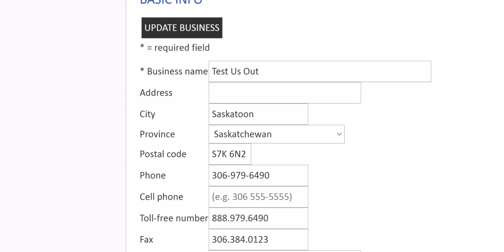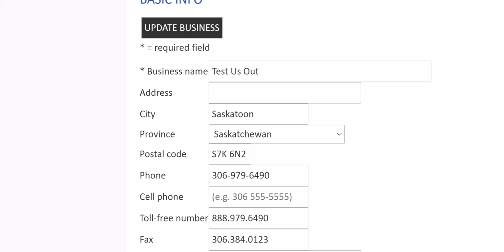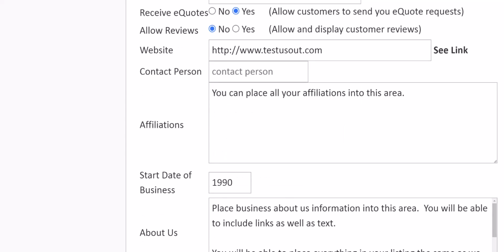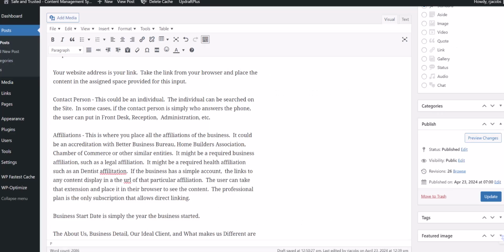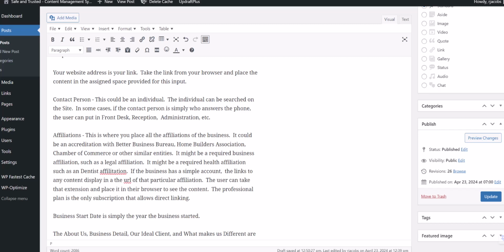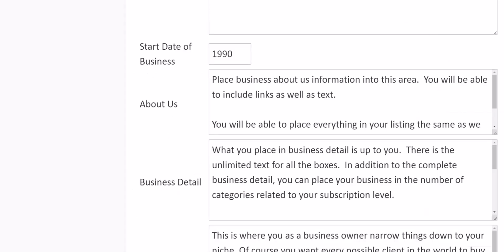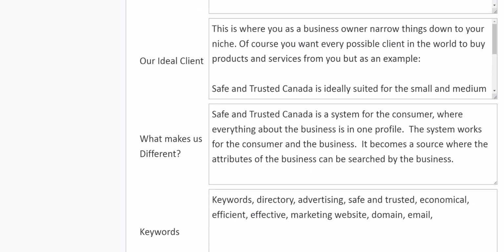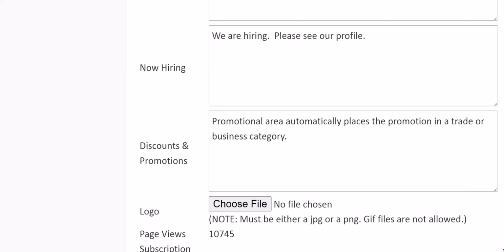Business Content Management Area Basic Info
A video tutorial describing how to add content to the account listing through the Basic Info tab is available for account users.